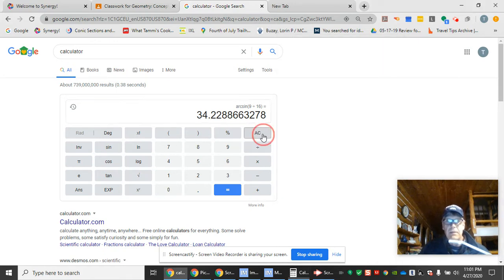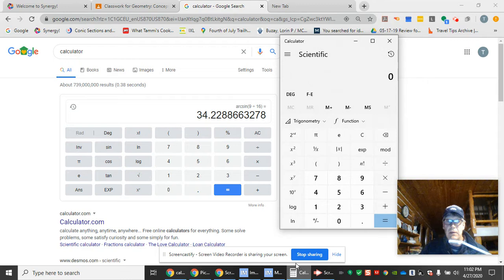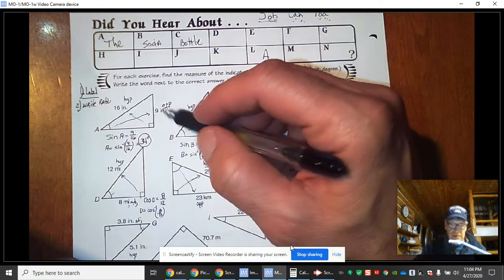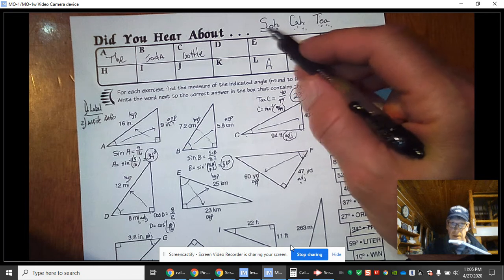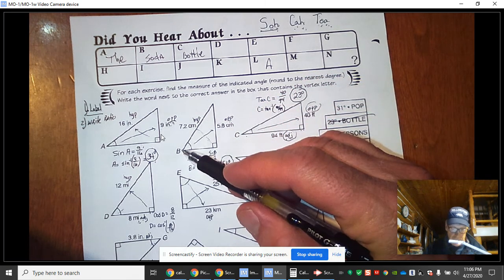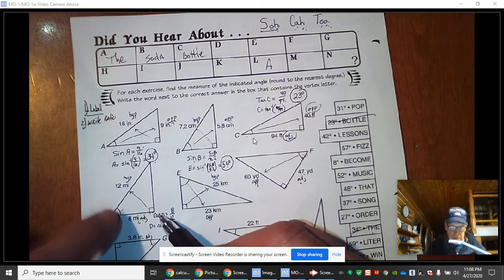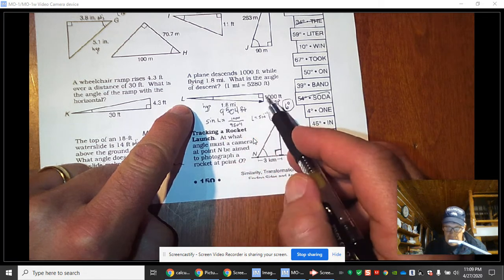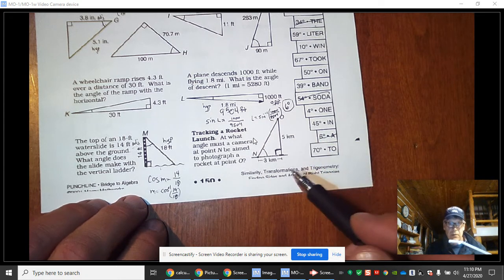Inverse Sin, Cos, Tan